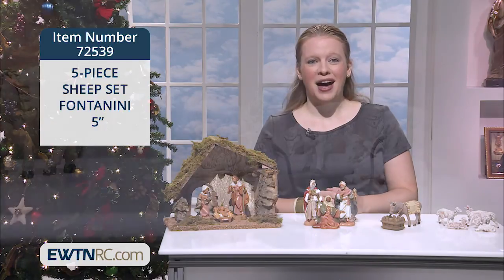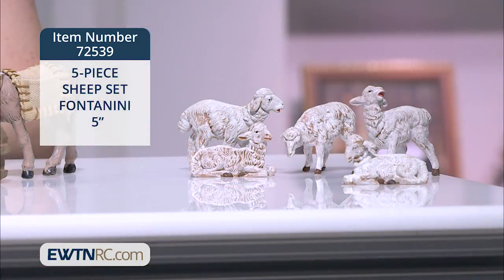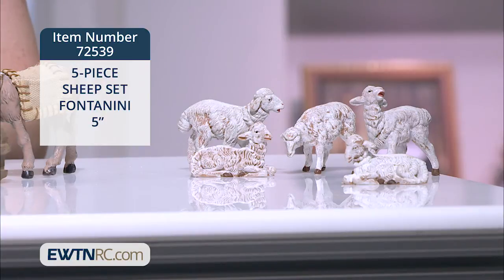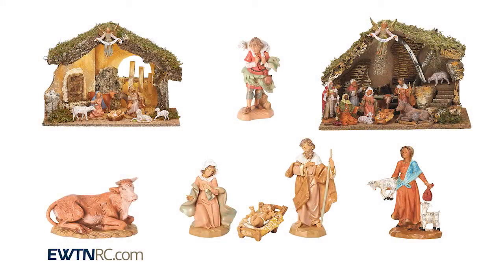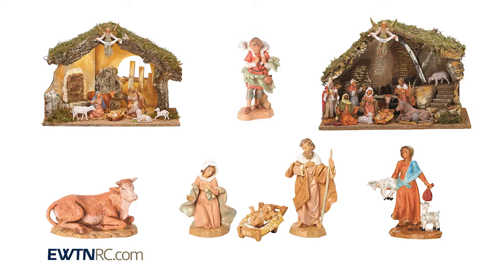72539_5-PIECE SHEEP SET FONTANINI 5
72539_5-PIECE SHEEP SET FONTANINI 5